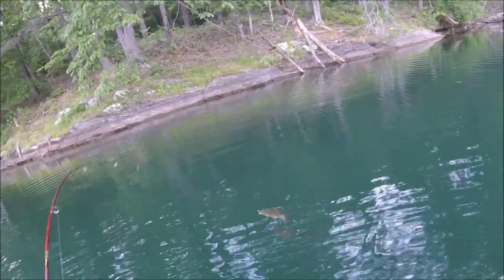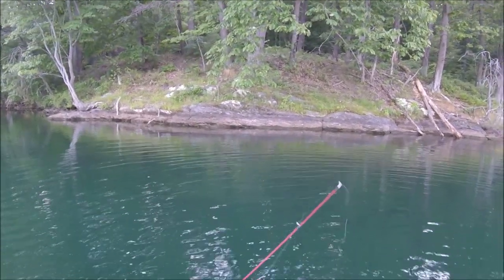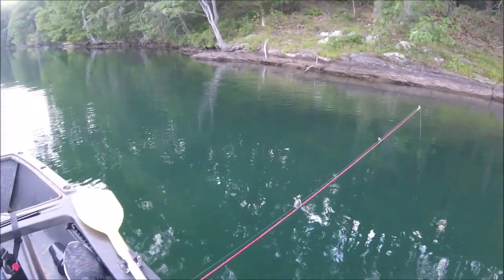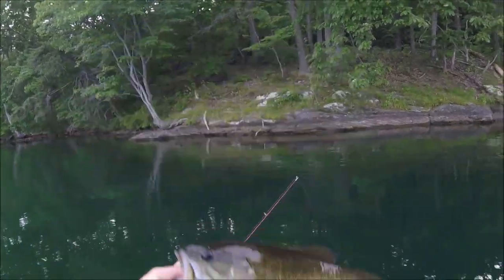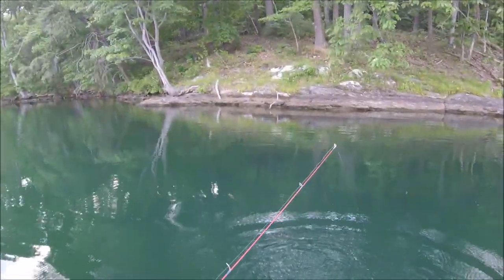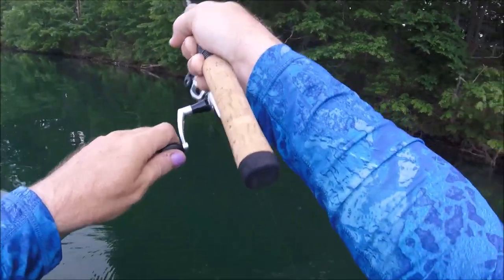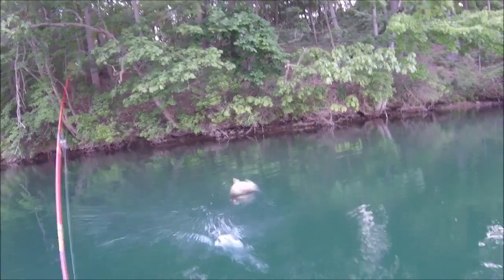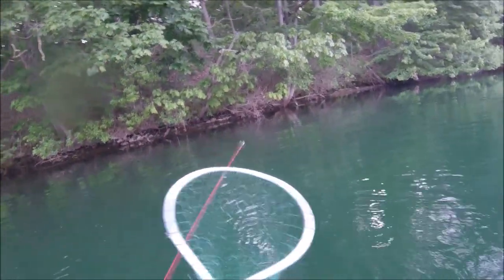Catching Smallmouth On A "Crickhopper" With Ultralight Tackle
My favorite lure to use is the Rebel "Crickhopper". It's versatile, and while it's small and usually catches panfish,  Smallies love it too. I've also caught my share of Largemouth with it over the years.
I'm using my 5 foot Berkley "Cherrywood" rod, with 4 lb Spider Wire, and an ultralight Zebco Optix reel.